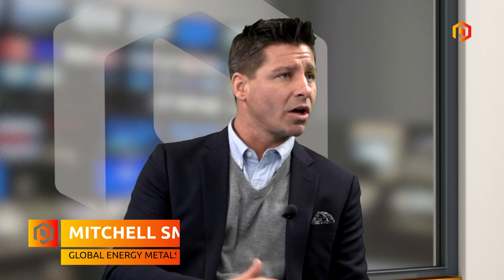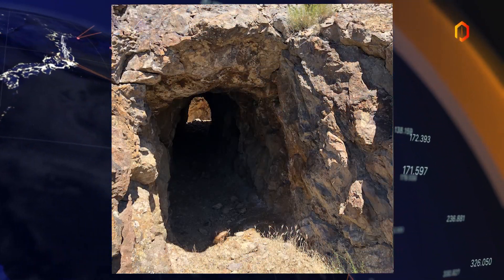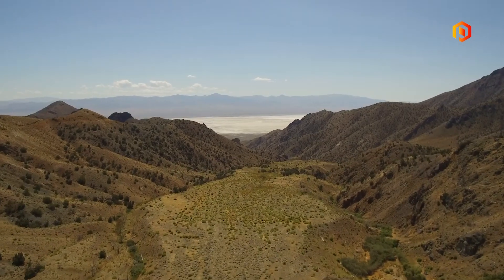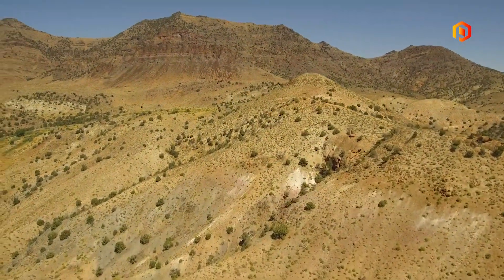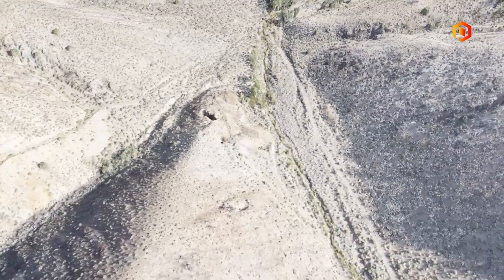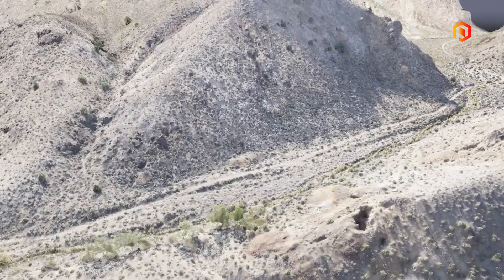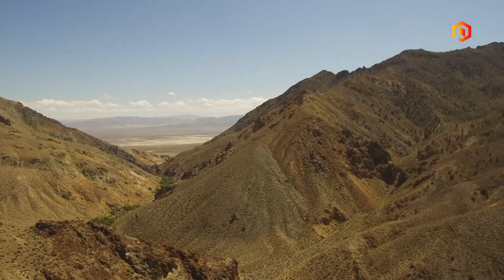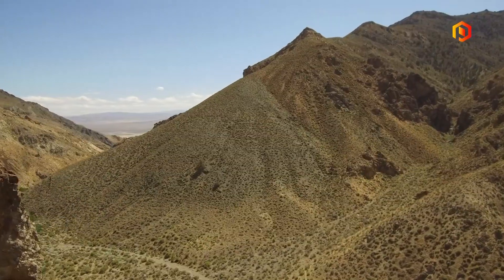Global Energy Metals using modern technology to find the metal of the future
Global Energy Metals (CVE: GMC) President and CEO Mitchell Smith and Director of Research and Development for MWH GEO Surveys Marshall MacNabb joined Steve Darling from Proactive Vancouver to discuss the use of Drones at their Cobalt project in Nevada.

MacNabb talked about the increase he is seeing in their drone technology and the reasons behind it.